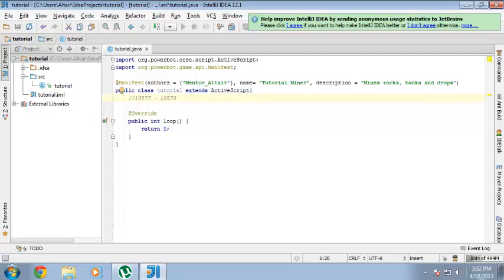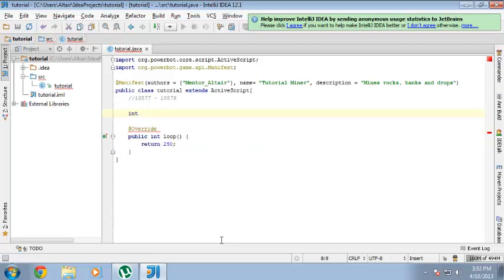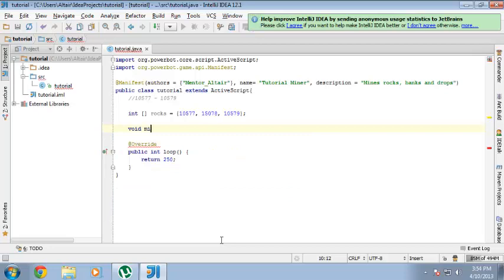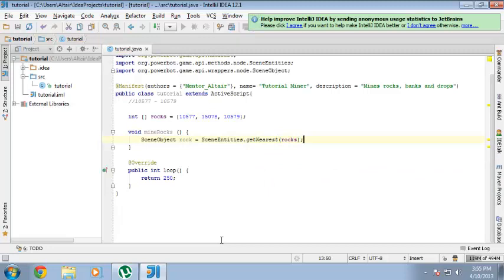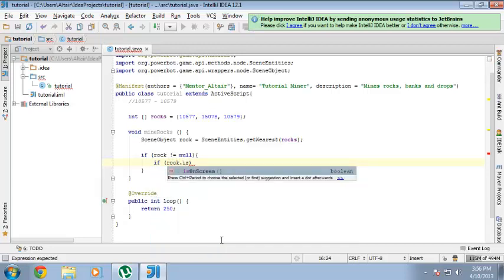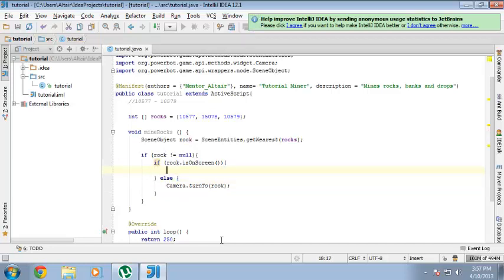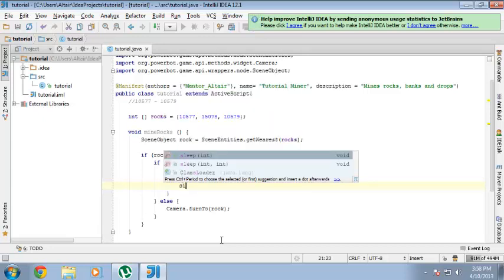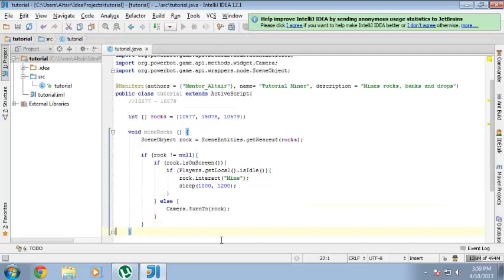Powerbot Scripting Tutorial #4 - Basic Mining Function